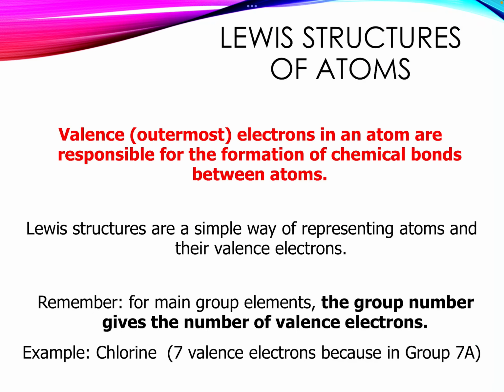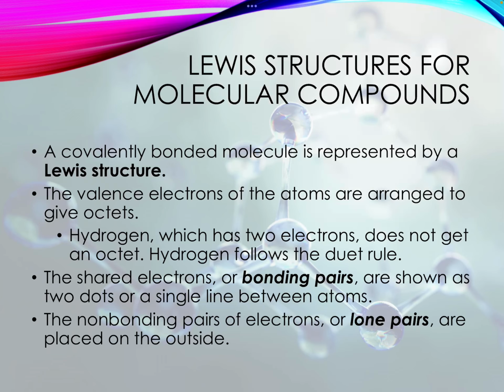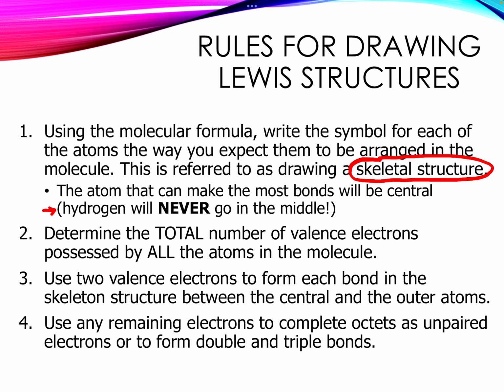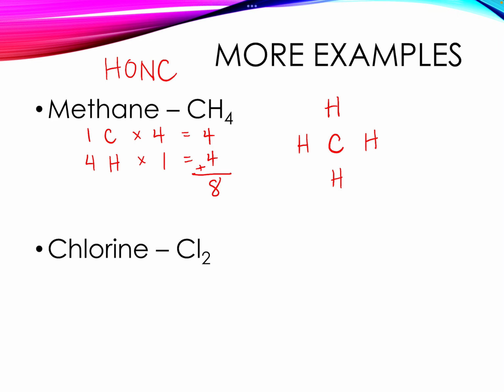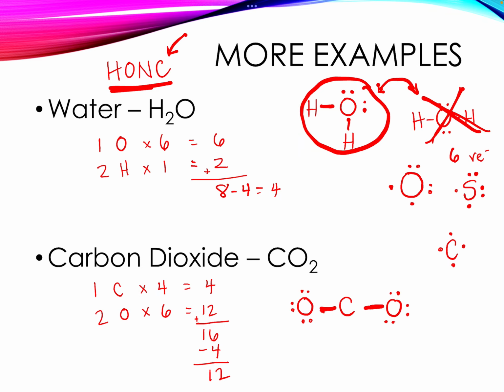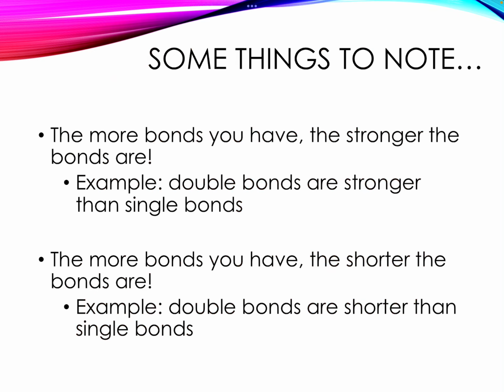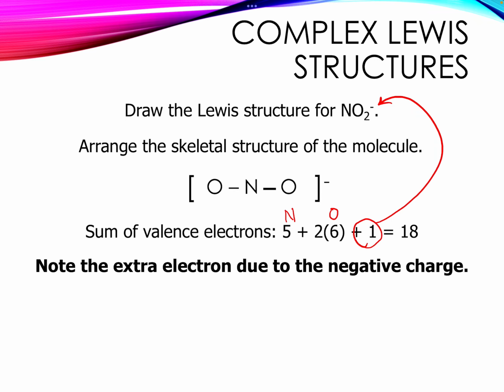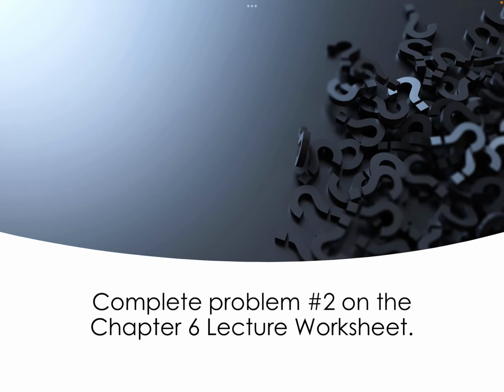Chem 20 - Chapter 6 Lecture Part 1